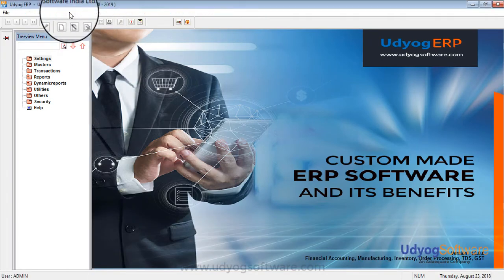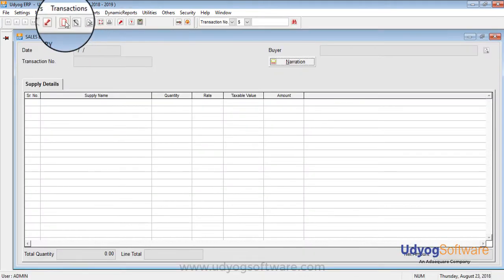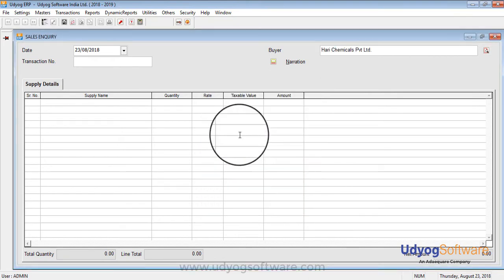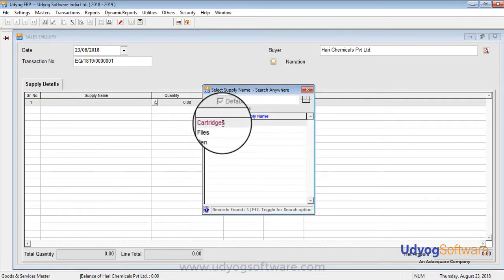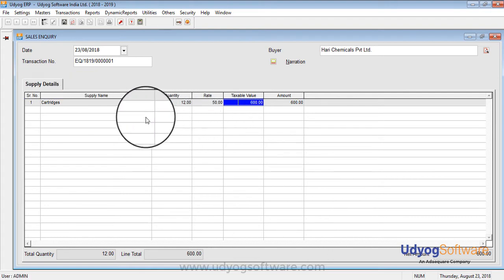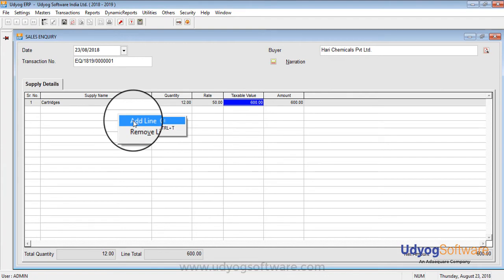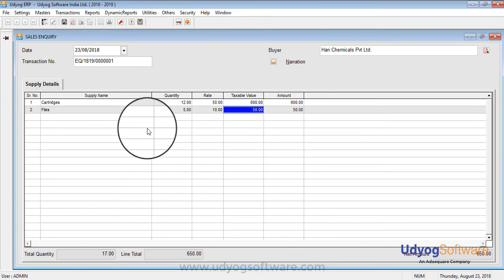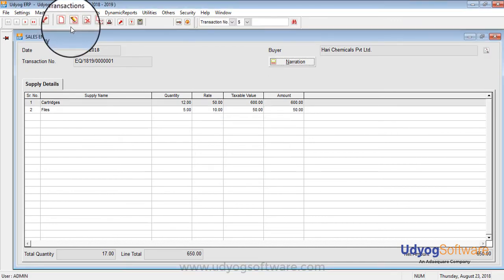How to make Sales Enquiry in UdyogERP.